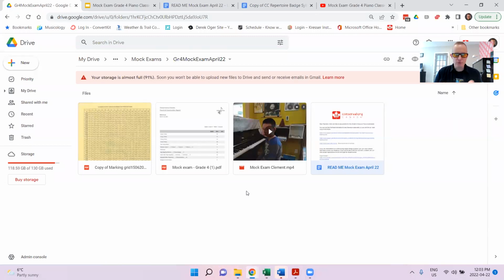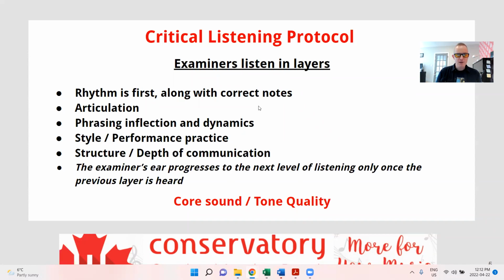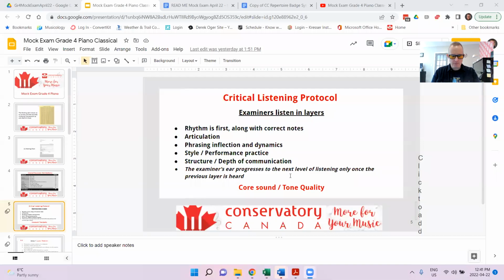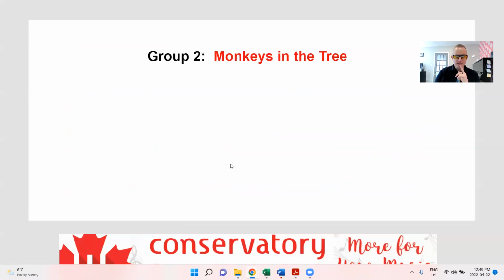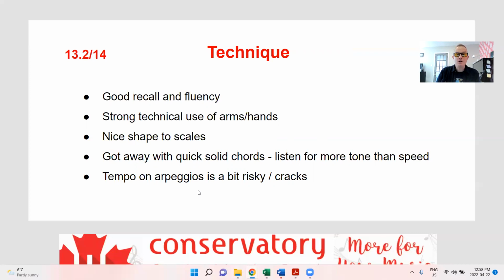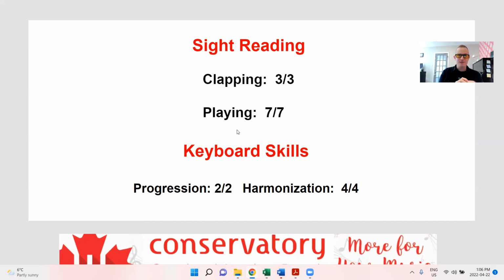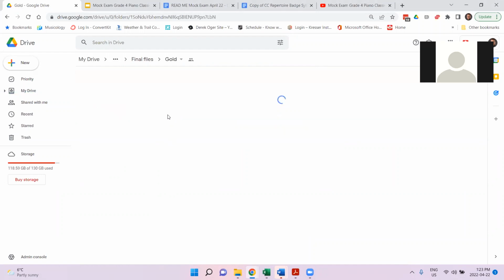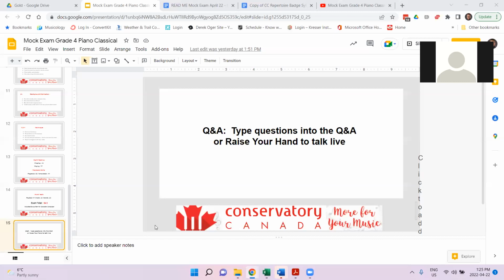Mock Exam Replay Grade 4 Classical Piano, April 22, 2022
This is the webinar replay which goes into detail about how this exam was marked. To view the actual exam, go to the 'Mock Exam' playlist and view Grade 4 Classical Piano, April 22.